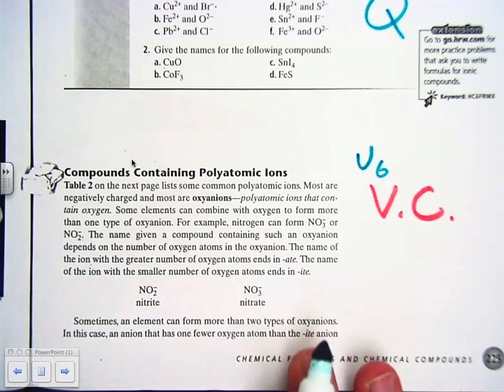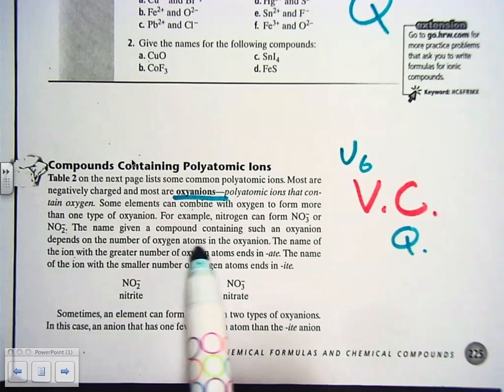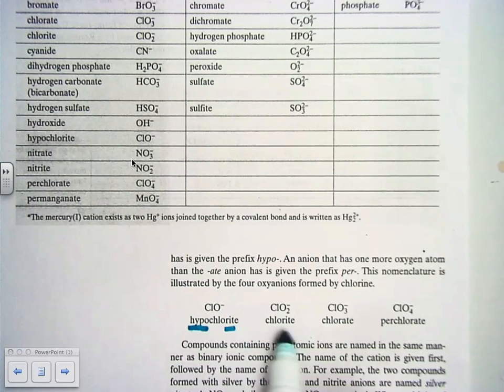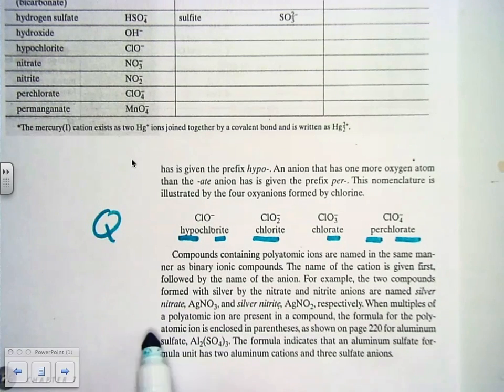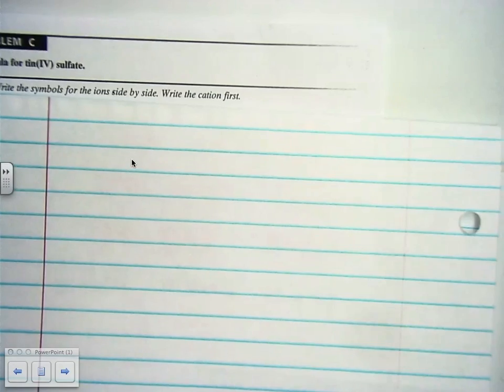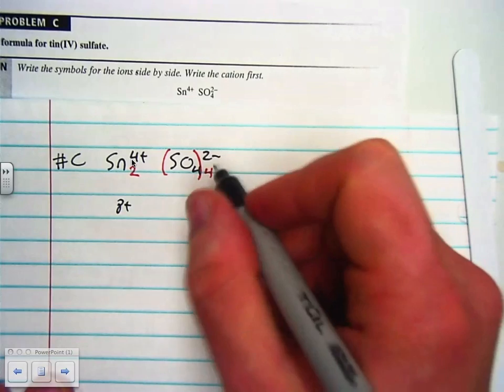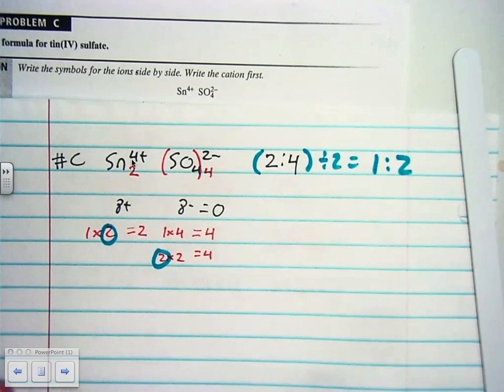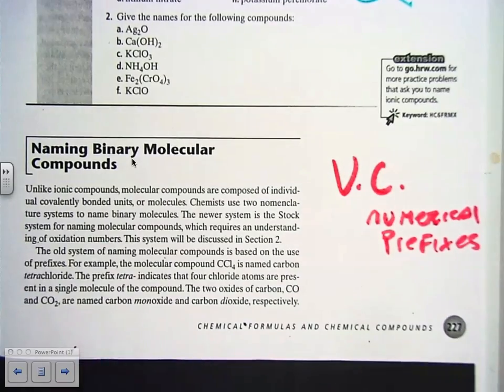Worley Chem 7-1 part 7